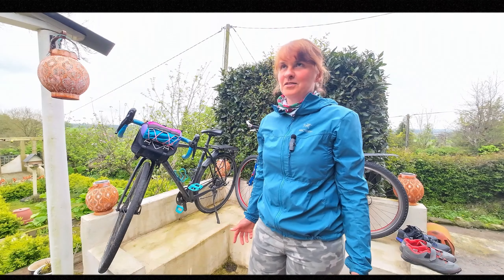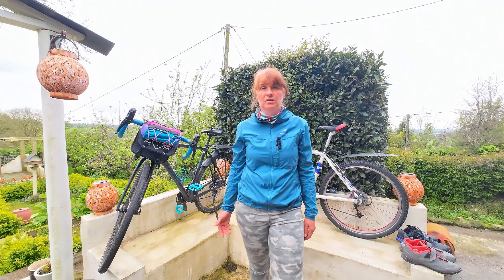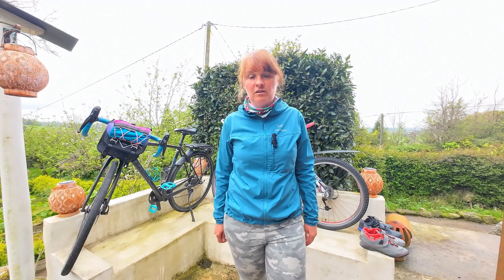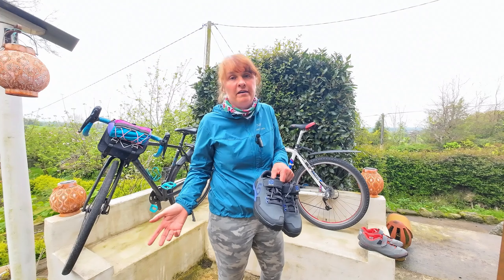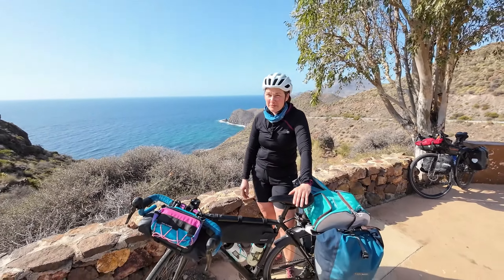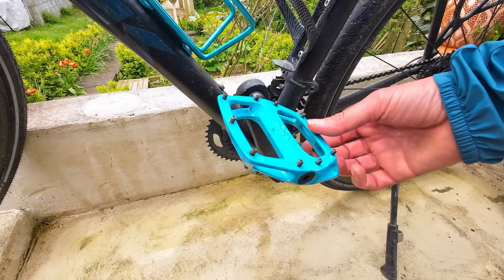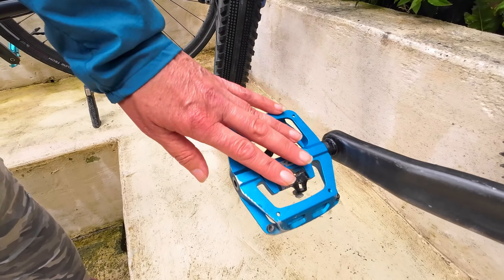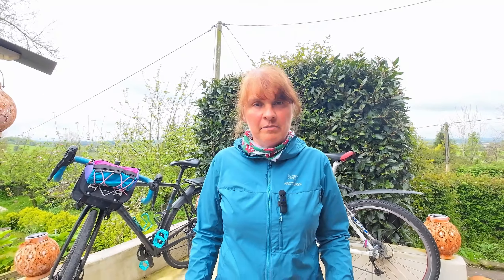The Truth About Flat Pedals and Clipless: What Every Cyclist Should Know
You feel curious about the debate between flat pedals and clipless? Come with me into the fascinating world of biking as we uncover the reality and practicality of both styles in this mind-blowing video! Discover the pros and cons of flat pedals versus clipless, and find out which one is right for you.

Video  Chapters:
0:00 Intro
1:29 Flat Pedal v Clipless
2:33 Traveling Light
5:02 Dmr V12 Mtb Flat Pedal
5:47 Dmr Versa Clip & Pedal
7:23 Conclusion